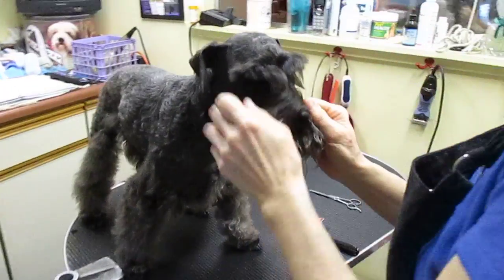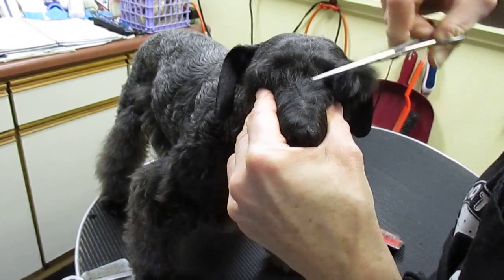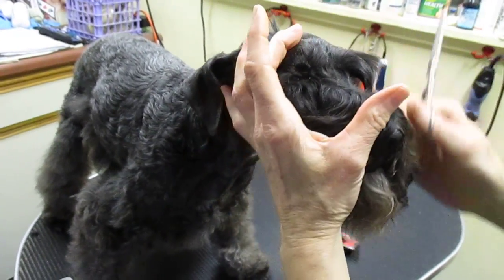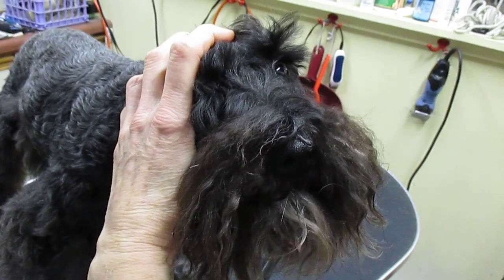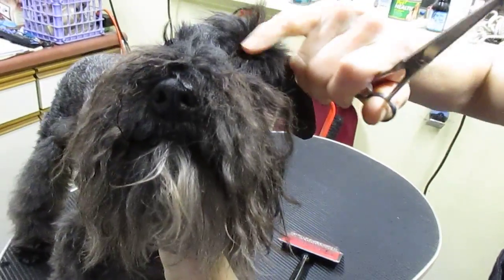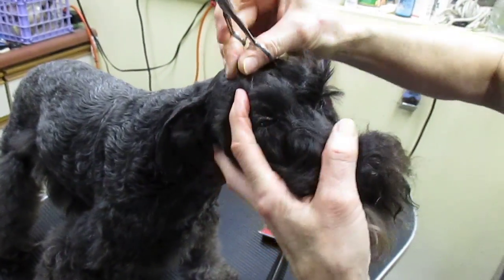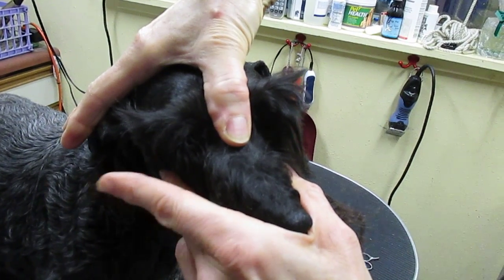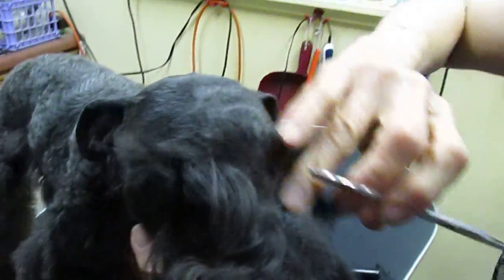Trimming Between The Eyes by MySchnauzer.net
Trimming between the eyes of a Miniature Schnauzer.